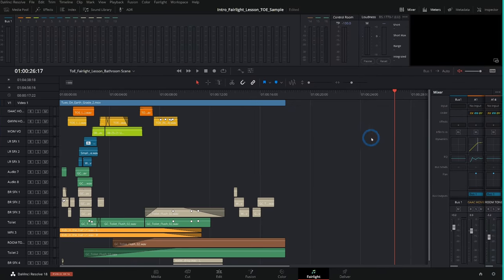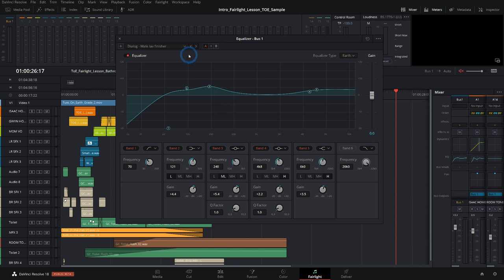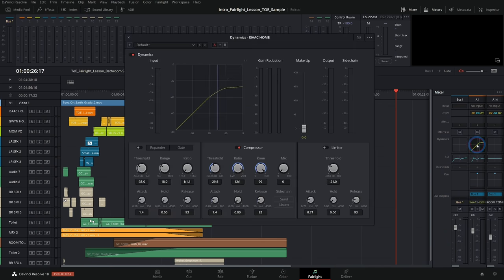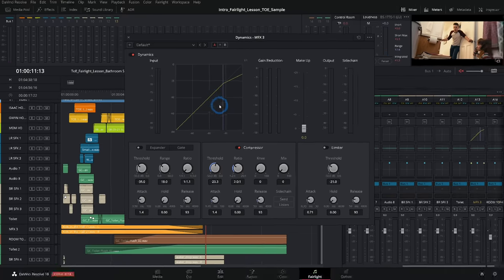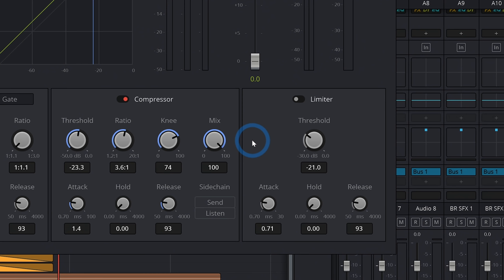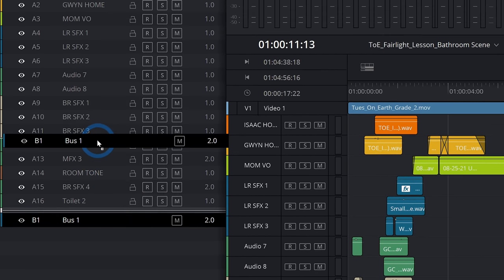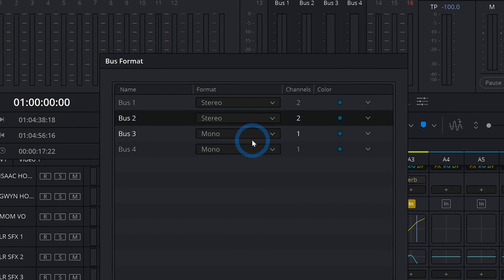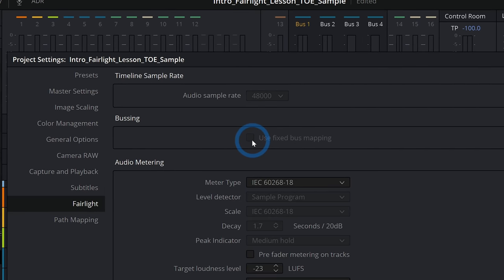New Fairlight Features in Resolve 18 - w/Special Guest Jason Yadlovski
Want those EQ Presets? We got you

- Learn to make motion graphics and visual effects in DaVinci Resolve!

—MORE RESOLVE COURSES—

In today's video I take some time to talk with Jason Yadlovski about the new Fairlight features in Resolve 18! We take some time to look at what's new, what quality of life changes have been made, and what this means for all of our projects moving forward. Pretty exciting stuff!